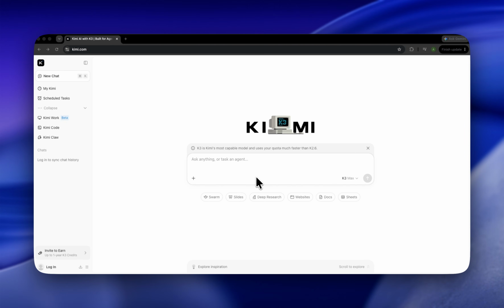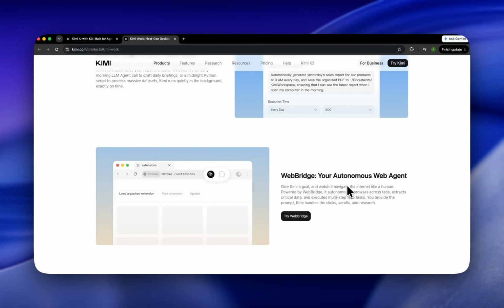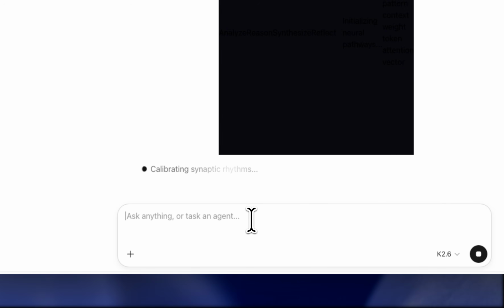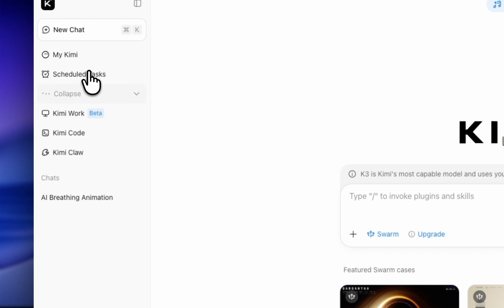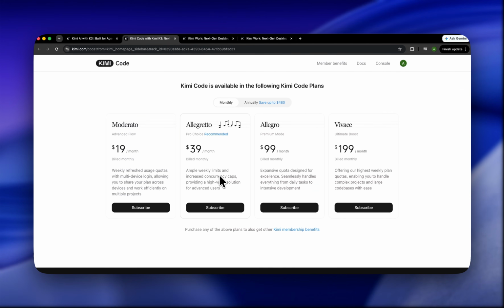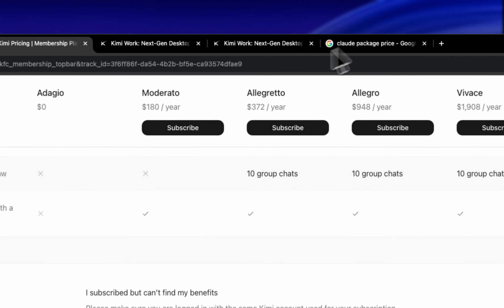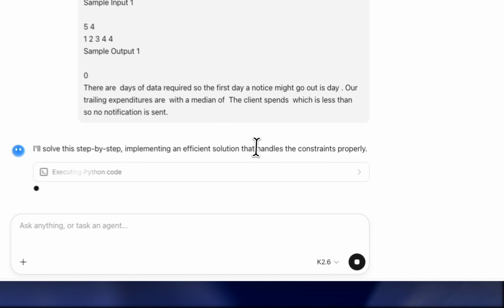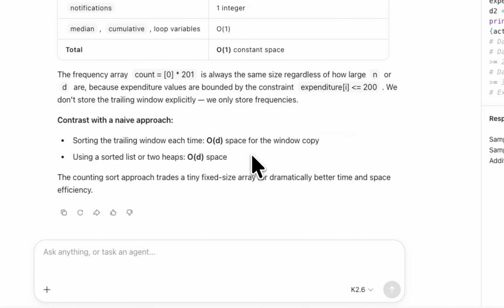I Let Kimi Code AI Take Over My VS Code (Full Review & Demo)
Are traditional AI coding assistants slowing you down? Today, we are doing a complete documentation review and deep dive into Kimi Code, the new autonomous programming service that is taking over terminals and IDEs.

Instead of just suggesting code, Kimi Code acts as a true agent—reading files, executing terminal commands, and building applications autonomously. In this 10-minute masterclass, we explore their newly updated CLI, the native VS Code extension, and the game-changing HighSpeed Model that outputs code 5 to 6 times faster (up to 100 Tokens/s).

We also uncover a massive feature for power users: how to use Kimi’s OpenAI/Anthropic compatible API to supercharge third-party tools like Claude Code and Roo Code with a 1-million-token context window!